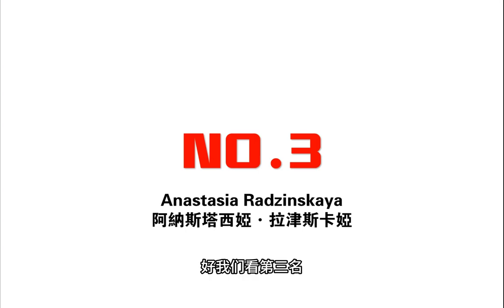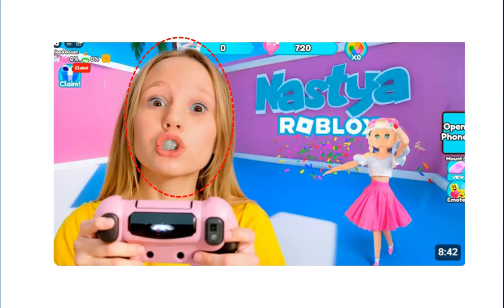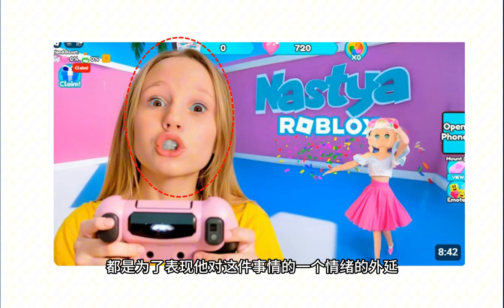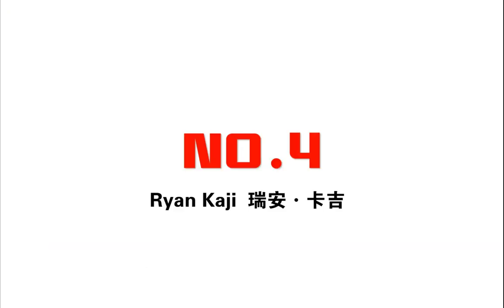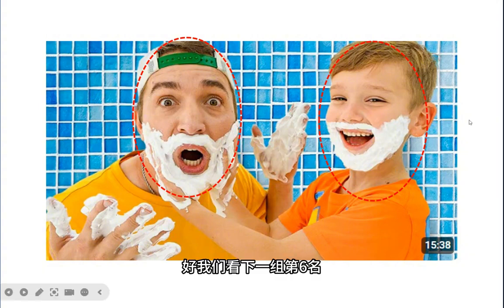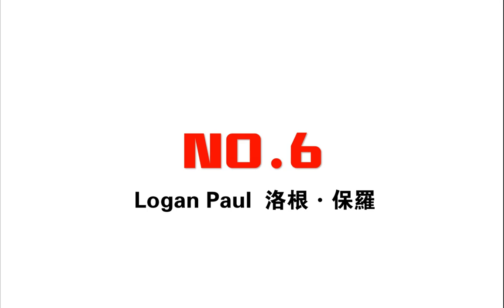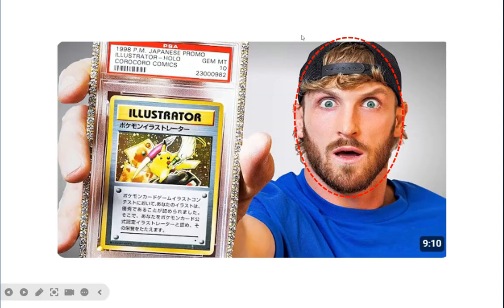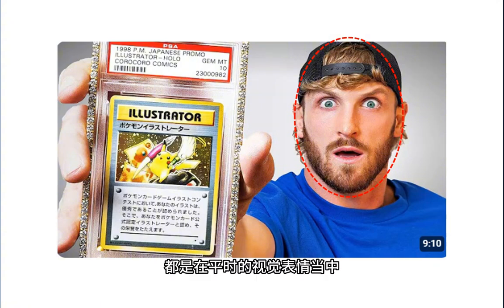封面设计教您几招-CDS表情设计法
封面设计法之一（表情设计法），是视频封面的设计特征之一，也是设计者门槛最低的设计法之一。